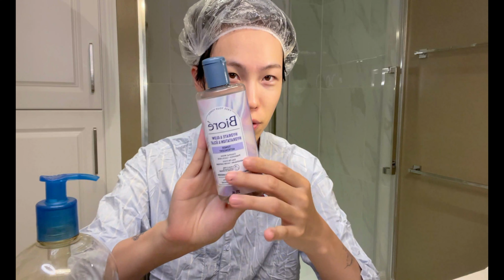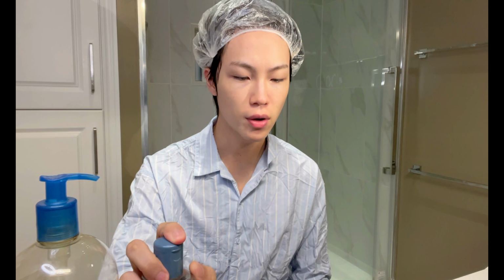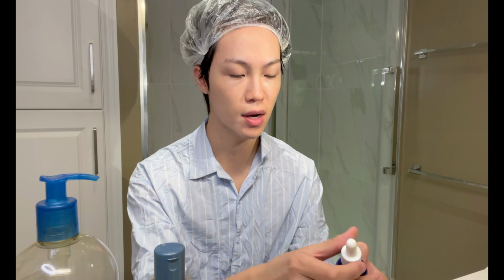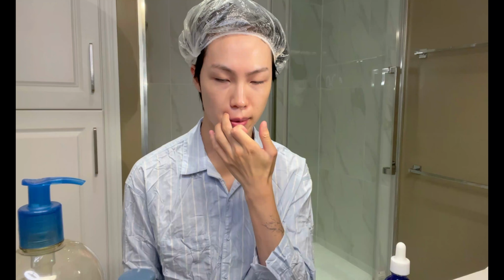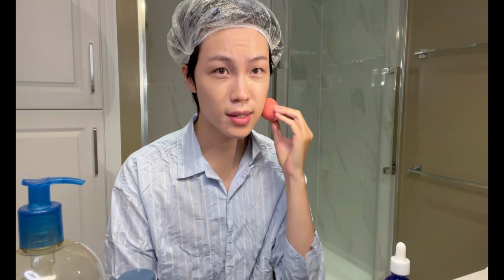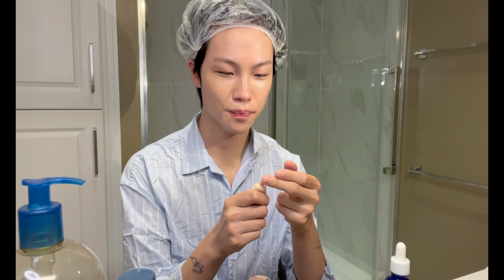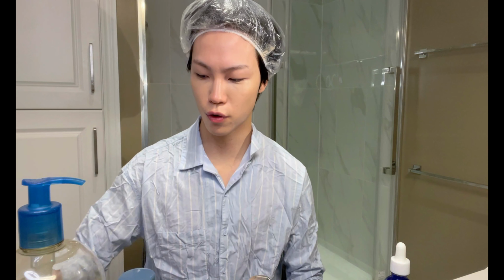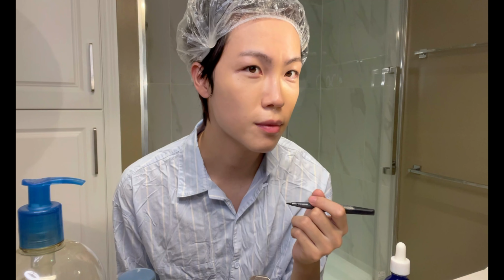Chill GWRM - Turning into a Thirst Trapper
*Audio is a little wack - sound is better with headphone/earbuds*

Get ready with me on how I change into a thirst trap look for my tiktok video's. First few steps is prepping the skin with good skin care, allowing the make up to blend into the face nicely.

Skincare/Skin Prep Steps:
1. Cleansing the face that match your skin type (dry or oily) mine is drier so I used Bioderma ultra nourishing, anti irritation cleansing oil, which  also is a very good for  make up remover.
2. Toning the face, some toners are very drying. I find the Biore hydrating toner a good one for that.
3. Eye serum, eye cream, eye oil. I used the Skin essence ocular eye serum - reducing puffiness and dark circles
4. Optional - Facial oil - I like to use rose hip seed oil,  normally I use the one also from skin essence however the one in the video is the heritage store rose hip seed oil. I would recommend this more in the winter as your skin is dryer and at least an hour before bed or your pillow may get a little oily.
5.  Moisturizer - I use the Weleda Skin food nourishing cream. There's a thicker and lighter one depending on what you prefer, the thicker one feels nice if you like heavier moisturizers. For myself I find after putting on some moisturizers like 5 minutes later my skin feels dry again.  Also these ones have scent on them. For those who are more sensitive to scent, maybe smell it if you see it in store. I like the smell a lot lol. But I enjoy this as a base for makeup.

But ye hope you enjoyed the video ! Please comment anything else you would like me to try/use/do.